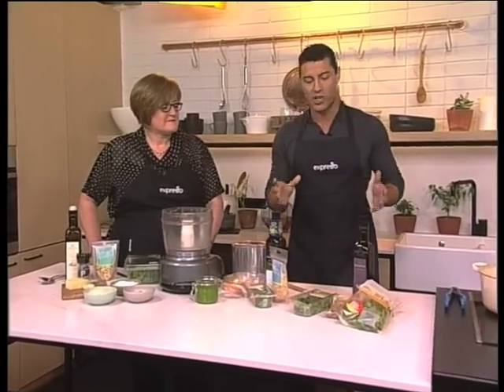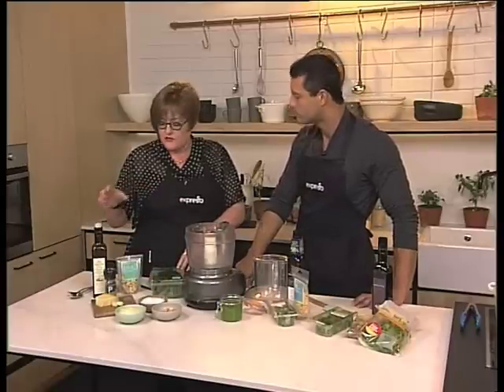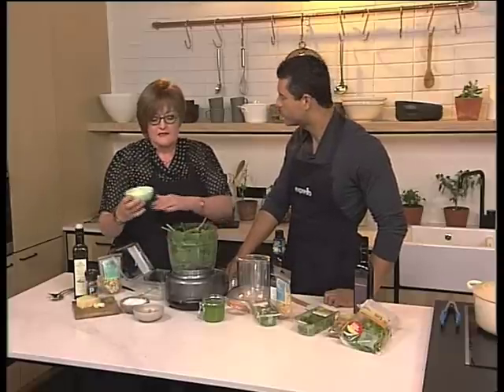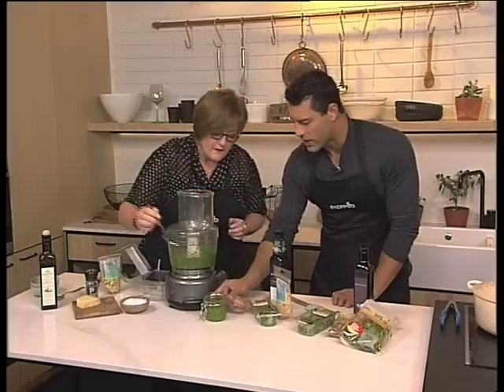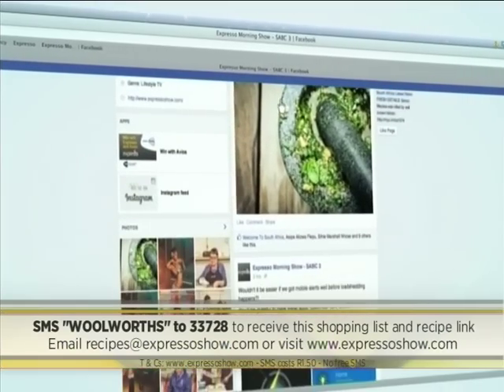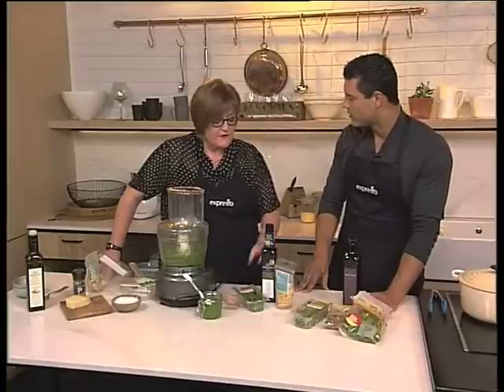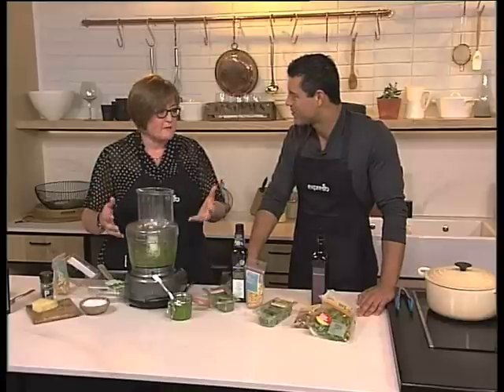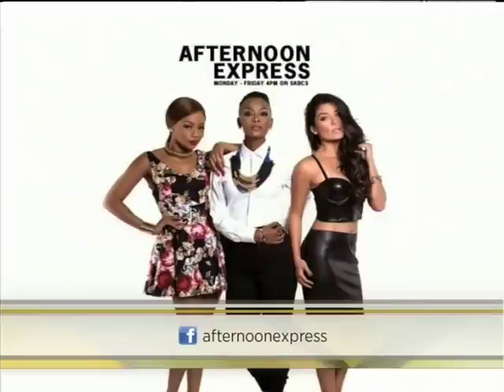Woolworths: Olive Oil - Homemade Pesto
Learn different ways and tips for making your own Pesto with olive courtesy of Woolworths.